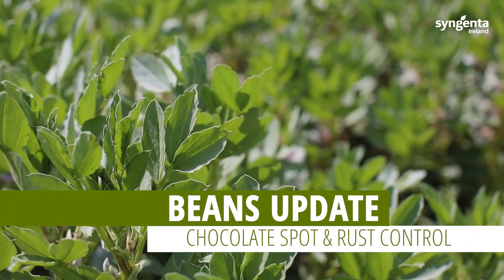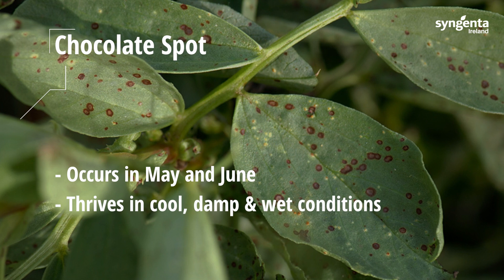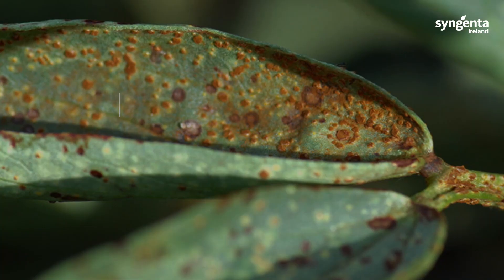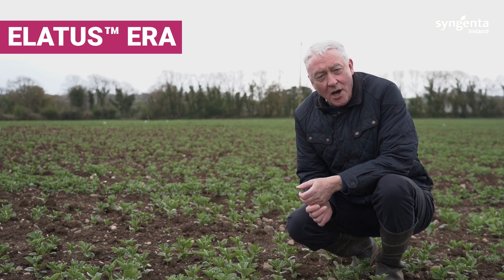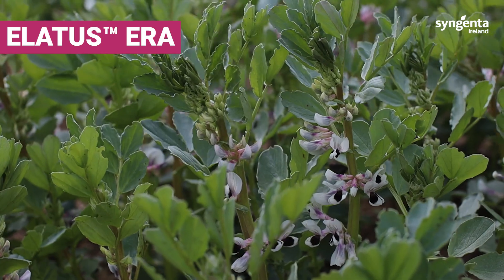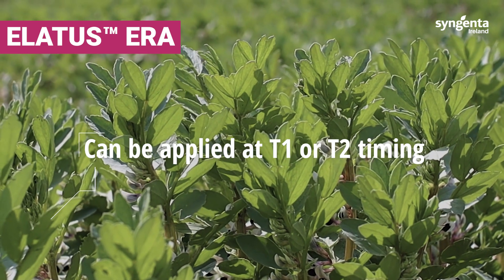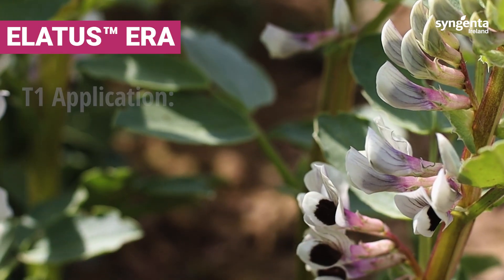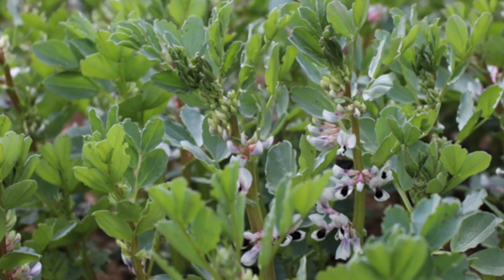Field Bean Diseases | Chocolate Spot & Rust | Syngenta Ireland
John McCarthy discusses field bean diseases and why ELATUS™ Era at T1 is the preferred timing to provide effective control of Chocolate Spot and Rust.